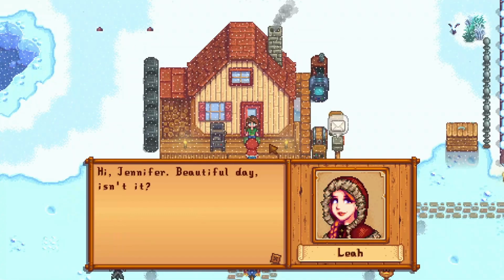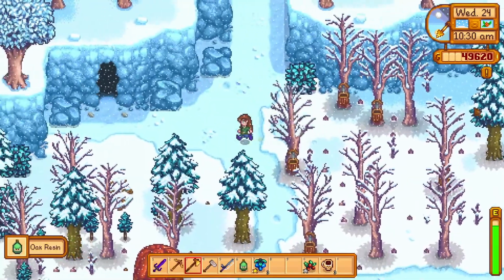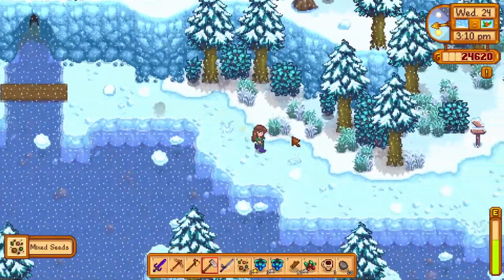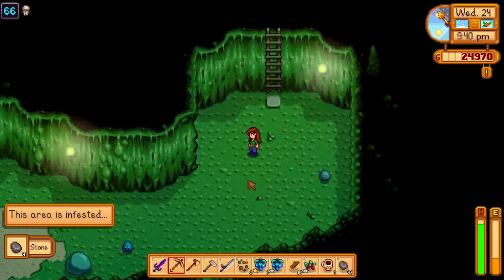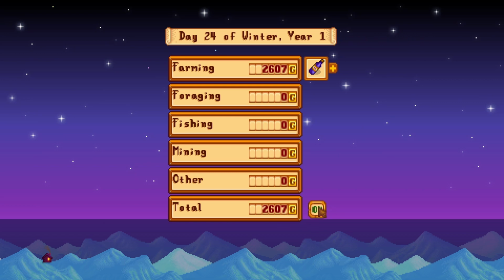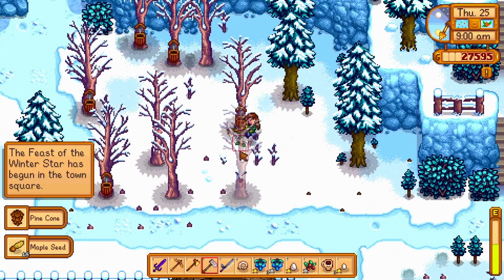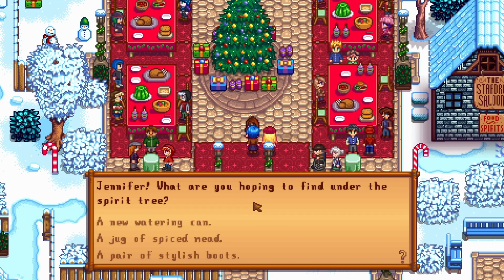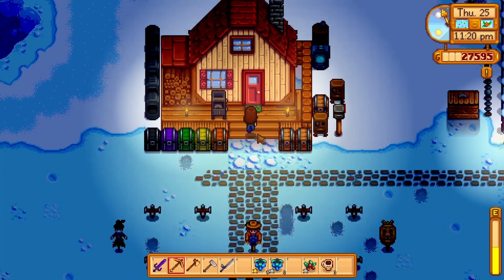Shall We Play Stardew Valley EXP + RSV + ES - Part 59: Definitely Not Christmas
It's a Stardew tree

**NOTE: All Mods are found on Nexus by searching the mod. The symbols next to mods symbolize what large mod requires it**

Stardew Valley Mods:

SMAPI

Stardew Valley Expanded (+)

Content Patcher + ^ * #
Custom NPC Exclusions + ^ * #
Expanded Preconditions Utility + *
Extra Map Layers + ^ * #
Farm Type Manager + ^ *
Grandpa’s Farm +
Json Assets + ^ * #
SAAT + ^
Shop Tile Framework + ^ * #
SpaceCore +

Ridgeside (^)

Anti-Social NPCs ^ * #
Custom Companions ^ * #
Mail Framework Mod ^

East Scarp (*)

DaisyNiko’s Tilesheets * #
Destroyable Bushes *
Lumisteria Tilesheets - Indoor *
Lumisteria Tilesheets - Outdoor *

Stardew Aquarium (#)

Custom NPC Fixes #
Train Station #

Quality of Life:
Part of the Community
Chest Labels
Gift Helper
Silo Size Mod
UI Info Suite
Automate
Show Birthdays

Flavor:
Seasonal Outfits